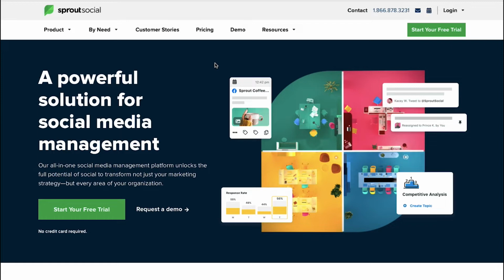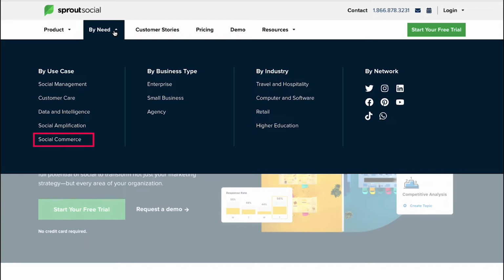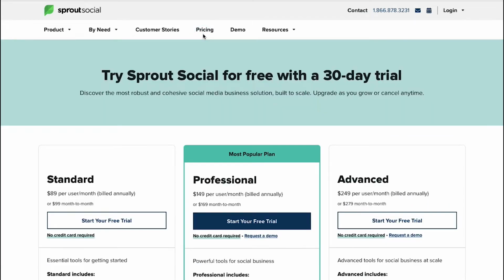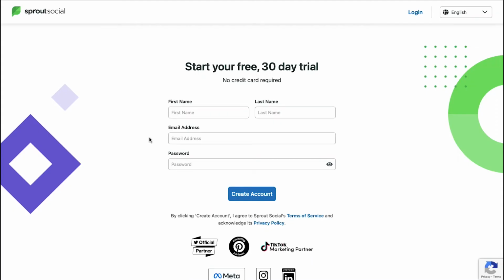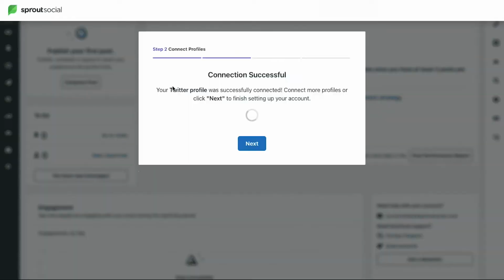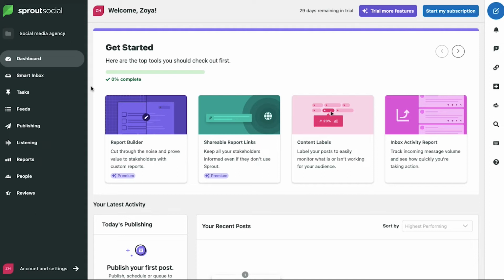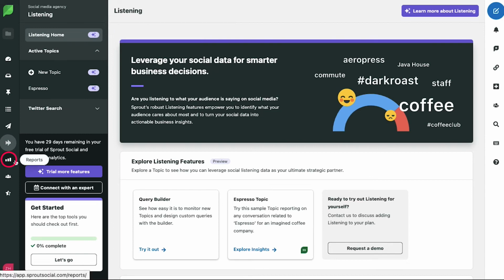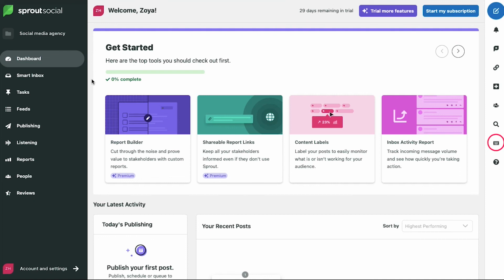Sprout Social 2022 Tutorial For Beginners | How To Use Sprout Social (Step by Step)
In the event that you simply can't manage your social media, it is conceivable that you'll need to get in touch with Sprout Social. This video will show you why it is important and how you can use the product.